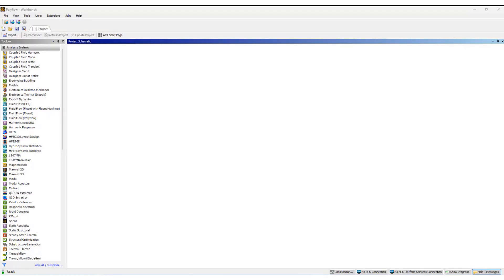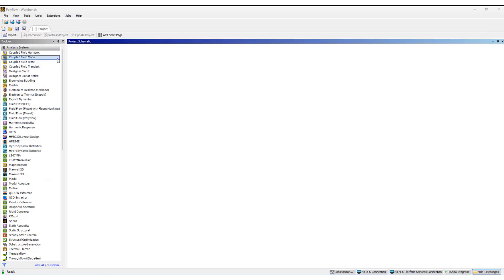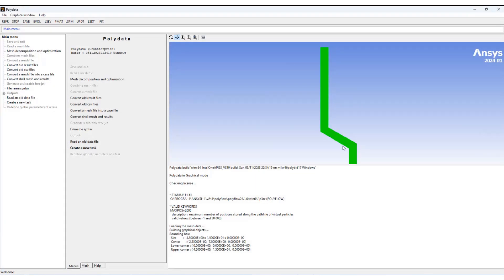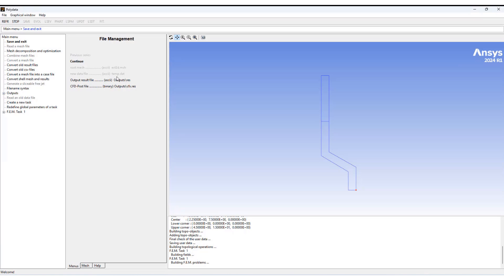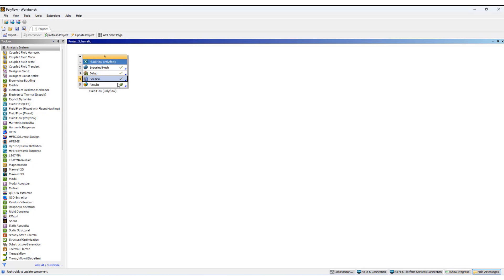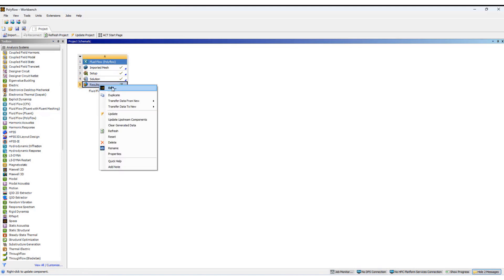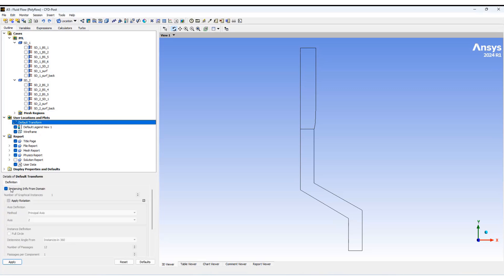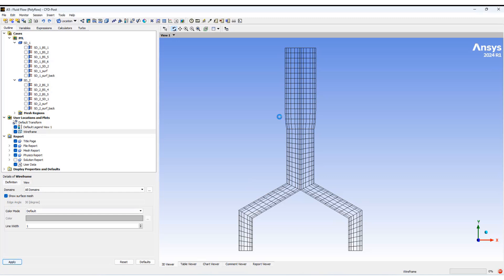Unlocking the Versatility of Ansys Polyflow: A Gateway to Industrial Innovation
The primary strength of ANSYS Polyflow lies in its ability to simulate non-Newtonian fluids, ubiquitous in industrial processes, from the intricate flows encountered in polymer processing and extrusion to the challenging rheological behavior in food processing and cosmetics manufacturing. This video will set up a 2D extrusion problem and showcase how Polyflow simplifies analyzing non-Newtonian flow problems.